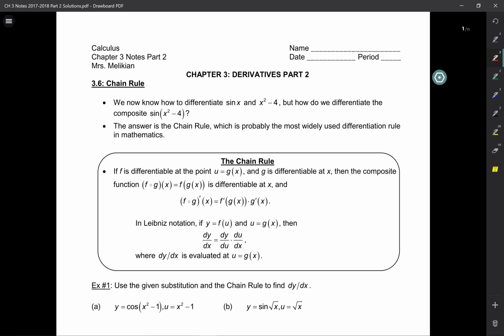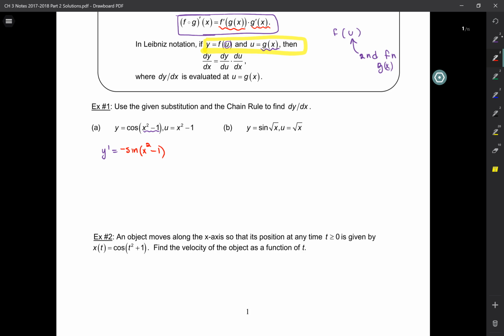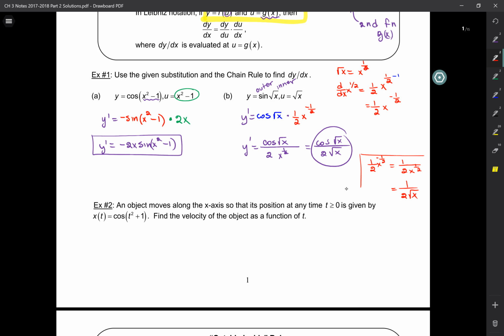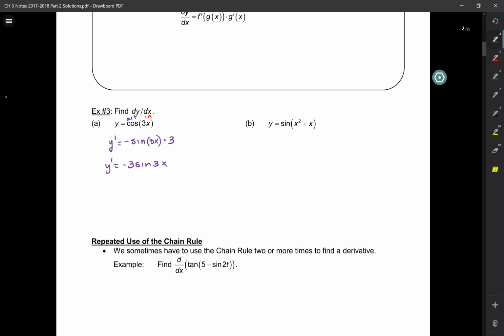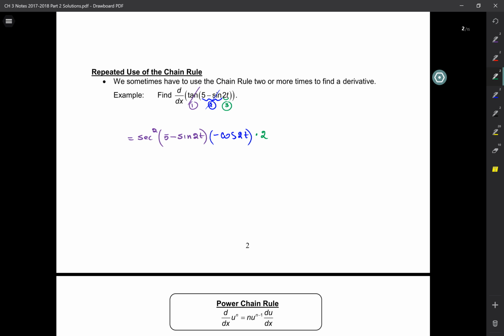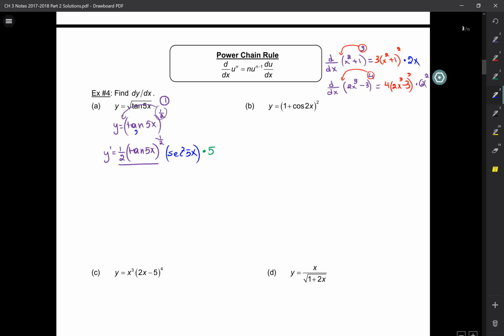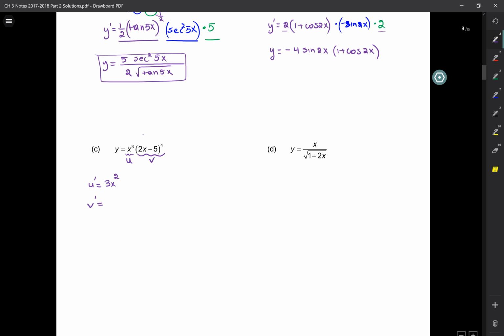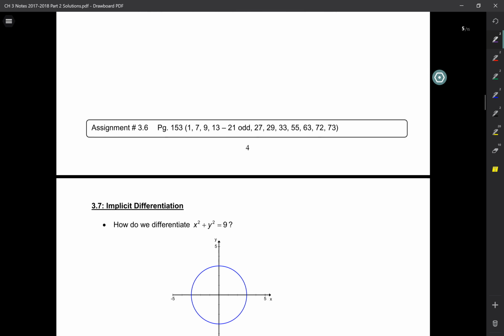Calc 3 6 Part 1